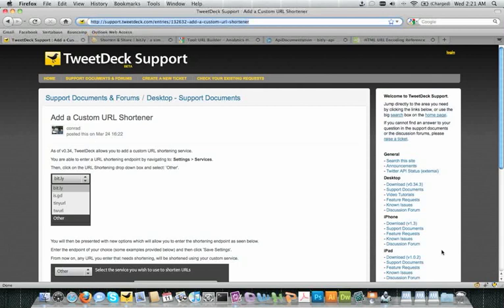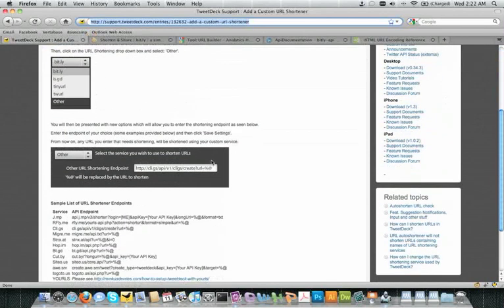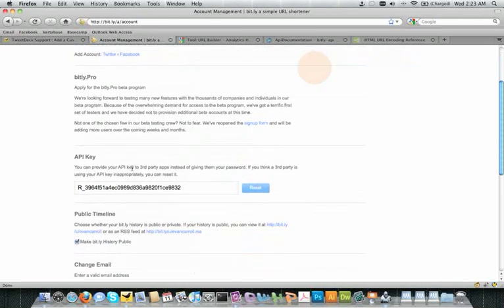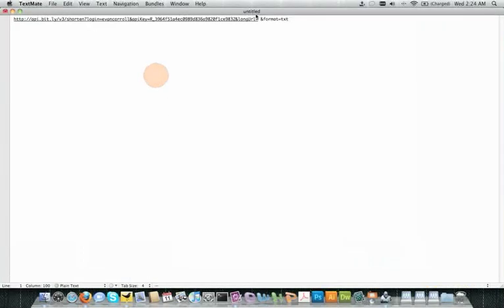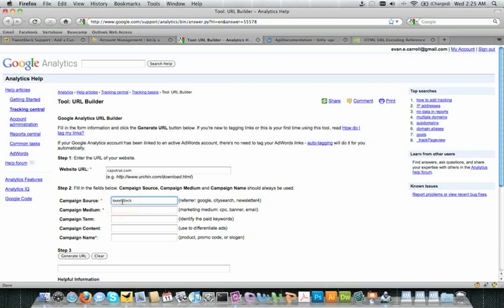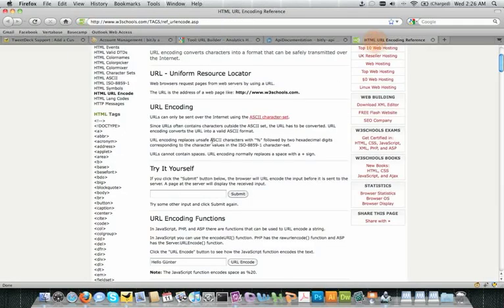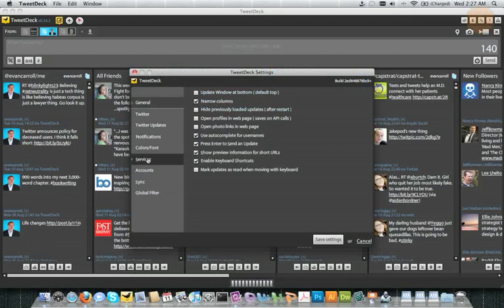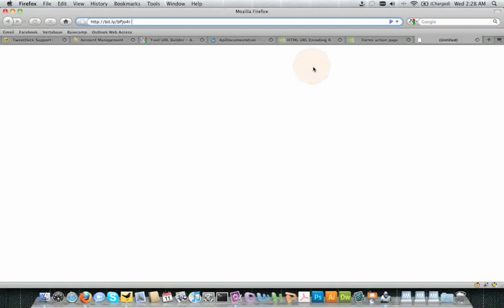Add Google Analytics tracking parameters to your bit.ly URLs using TweetDeck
Here's quick tutorial on using custom endpoints in TweetDeck and the bit.ly API to embed tracking parameters for Google Analytics.